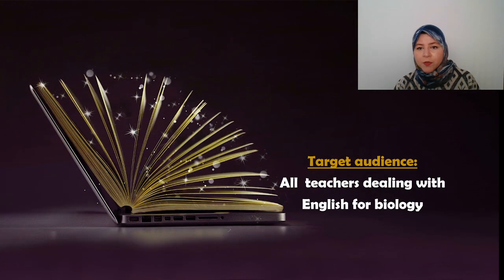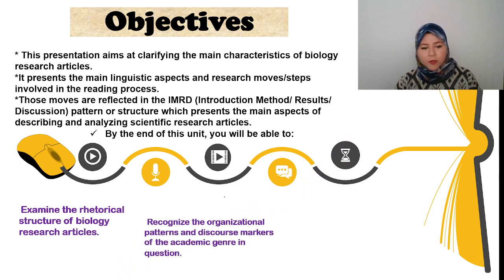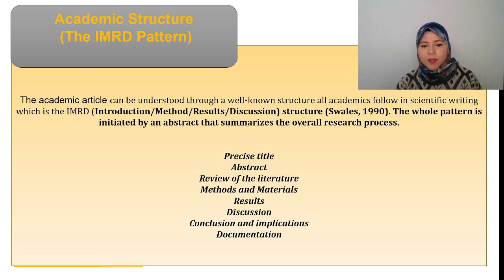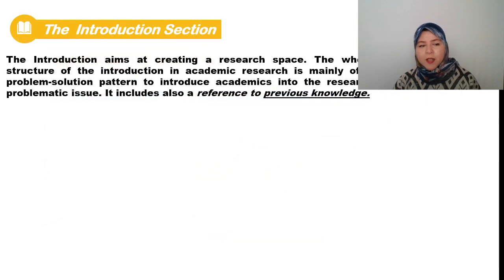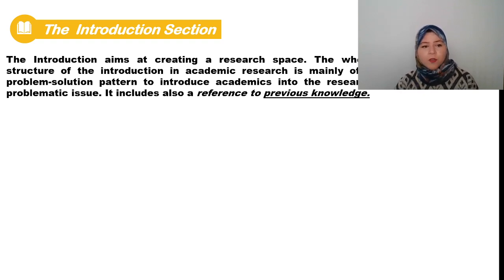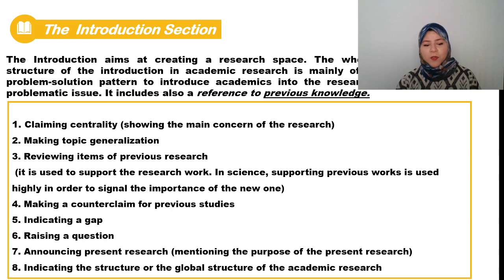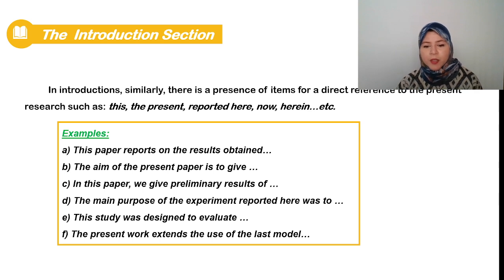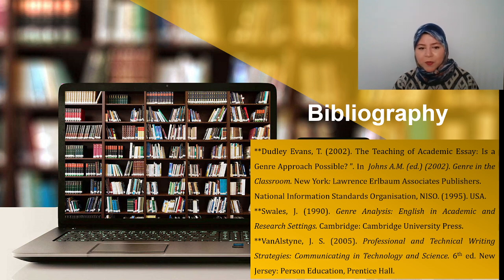Content video Abstract and Introduction